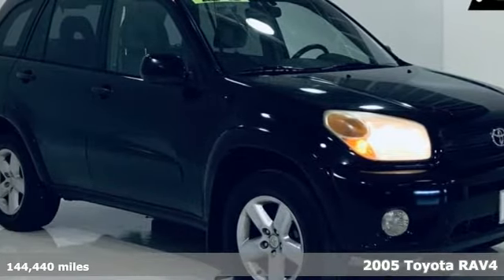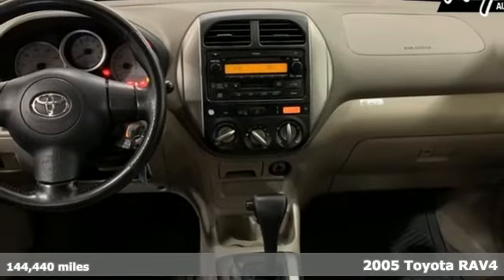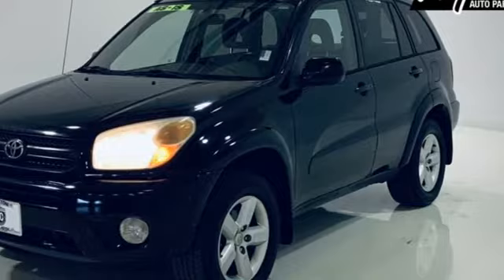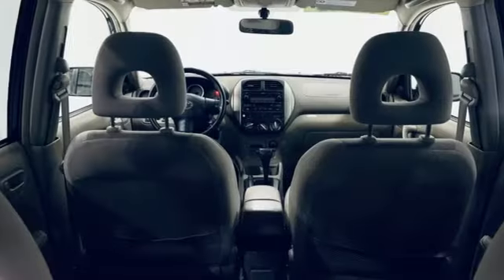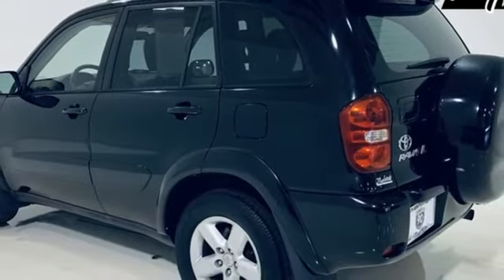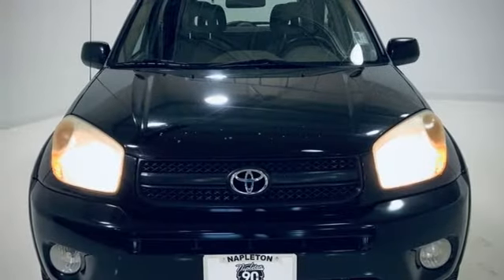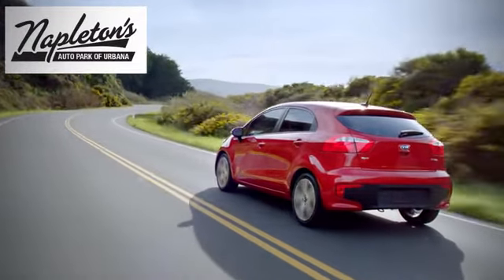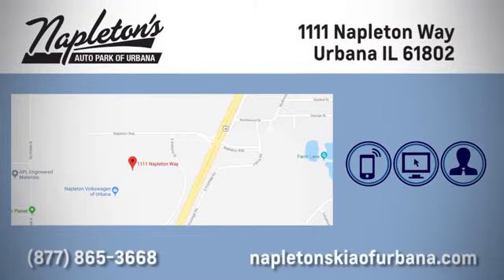Used 2005 Toyota RAV4 Urbana, IL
Year: 2005
Make: Toyota
Model: RAV4
Trim: Base
Engine: 2.4L 4-Cylinder SMPI DOHC
Transmission: 4-Speed Automatic
Color: Black
Interior: Dark Charcoal
Mileage: 144440
Stock #: T176449A
VIN: JTEHD20VX50047974
2005 Toyota RAV4 2.4L 4-Cylinder SMPI DOHC AWD 4-Speed Automatic Black USB, Aux Connection, Local Trade, All Wheel Drive, 16" x 6.5" 5 Spoke Steel Wheels, Color-Keyed Bumpers & Moldings, Color-Keyed Door Handles, Front Fog Lamps, L Badge, Leather Shift Knob, Leather Steering Wheel w/Audio Controls, Power Color-Keyed Heated Outside Mirrors, Rear Privacy Glass, Removable/Non-Retractable Tonneau Cover, Upgrade L Package.brbrbrNapleton's Auto Park of Urbana also offers the highest quality certified and pre-owned vehicles and represent the best value around! Come experience a friendly, comfortable shopping experience with no pressure. Our staff is dedicated to the highest customer service in sales, parts and service departments. We have over 20 loaner vehicles and offer free car washes for life! All of our pre-driven vehicles undergo a complete, thorough inspection and if we feel they meet our standards we then fully recondition and detail them to sell to our valued customers. FREE Car Washes for the LIFE of your vehicle at Napleton's Auto Park, WiFi, Shuttle Service In Champaign, Urbana and Savoy, State-of-the-art service center with clean and comfortable children's play area, customer waiting area, and FREE refreshments. SERVING: CHAMPAIGN, URBANA, SPRINGFIELD, DECATUR, DANVILLE, RANTOUL, MAHOMET, CHARLESTON, MATTOON, SAVOY. We are right off exit 184 in I74 and Cunningham Ave.

Address:
1111 Napleton Way